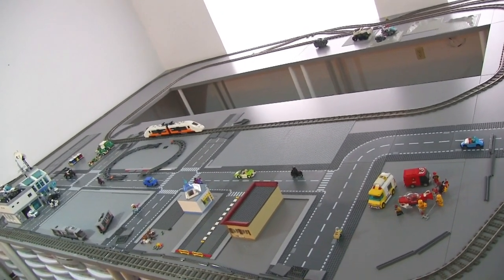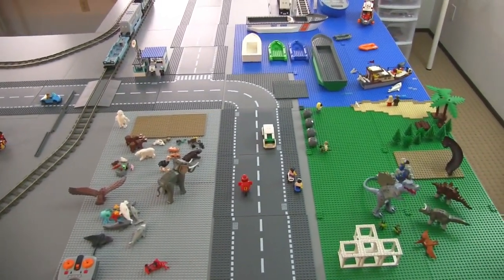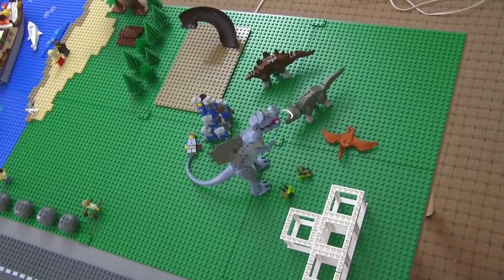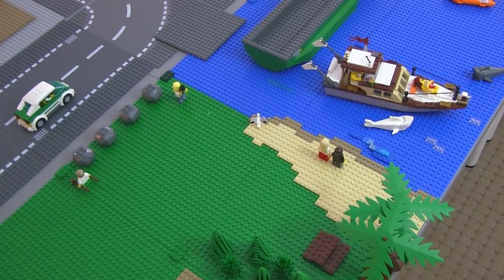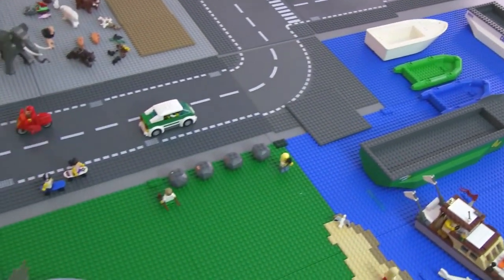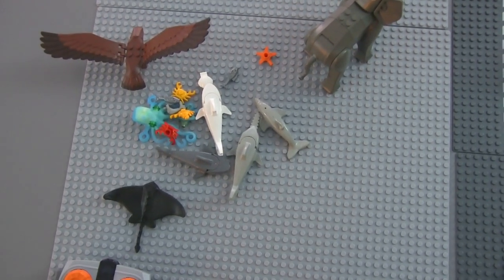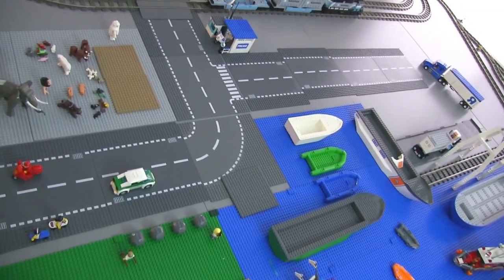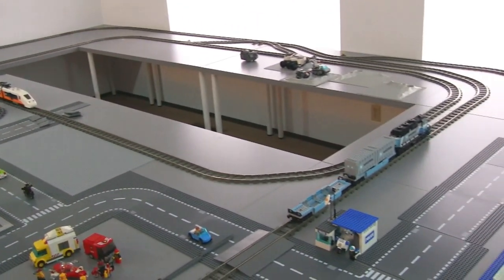JANG's LEGO City update 7/28/2013